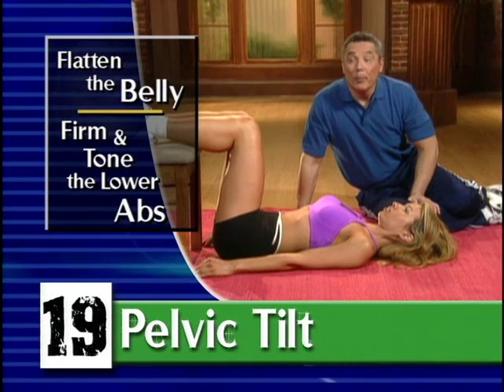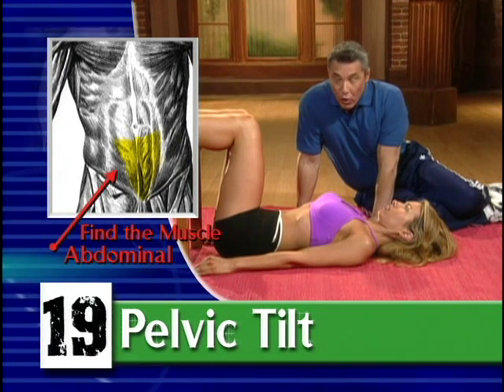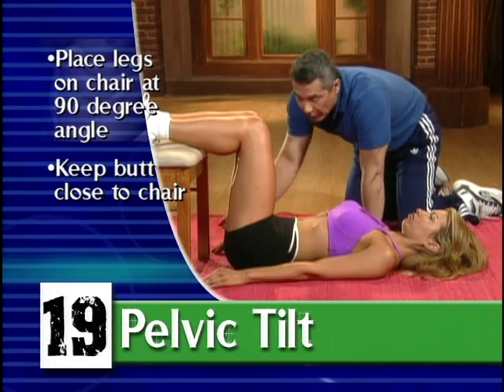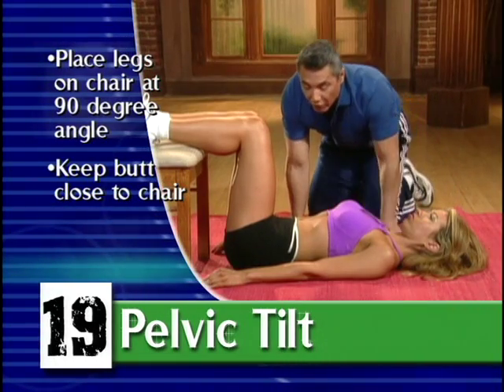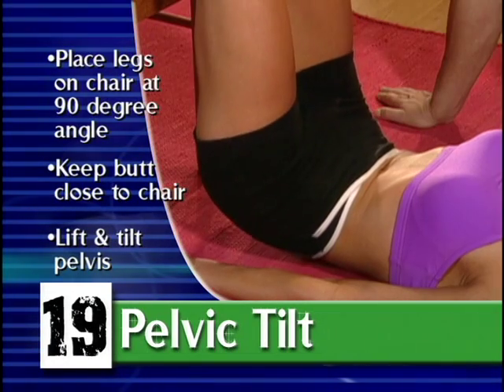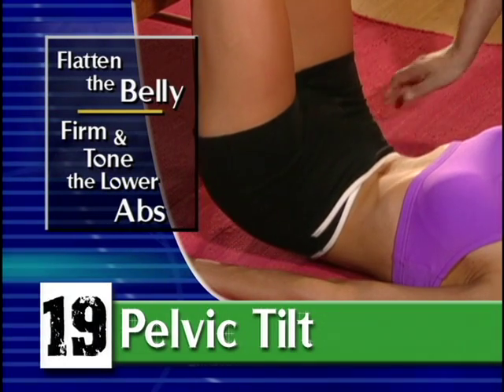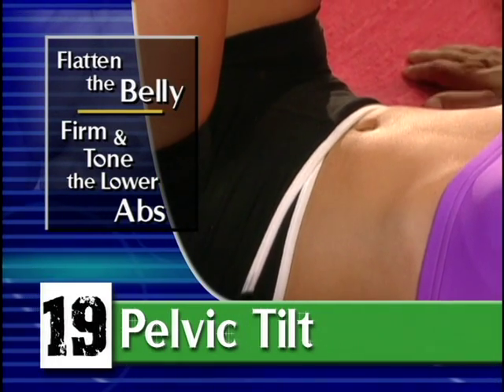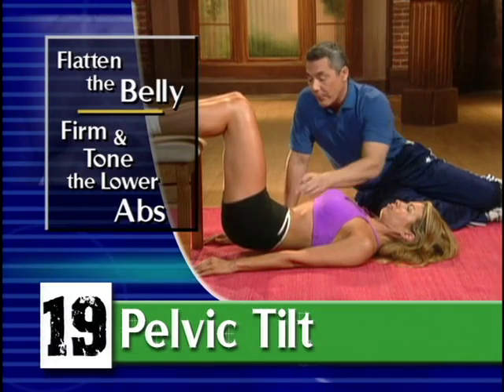19 Pelvic Tilt Resistance Band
Michael Thurmond Six Week Total Body Makeover Exercises Resistance Bands. If this is a violation of copyright please inform and I will remove immediately.